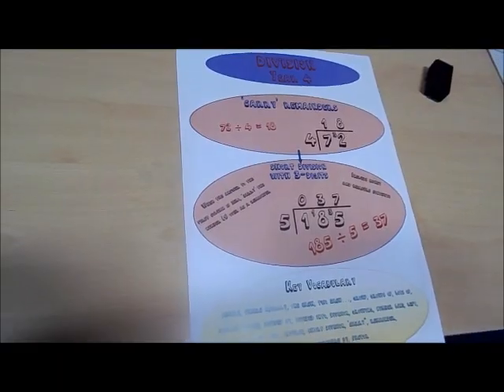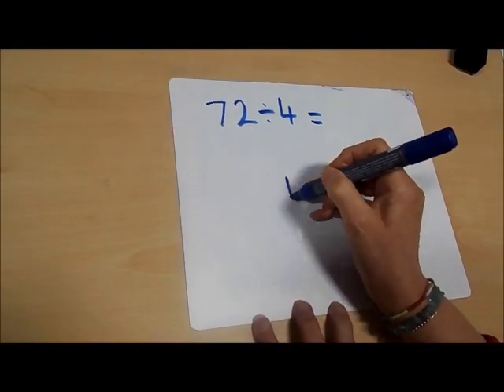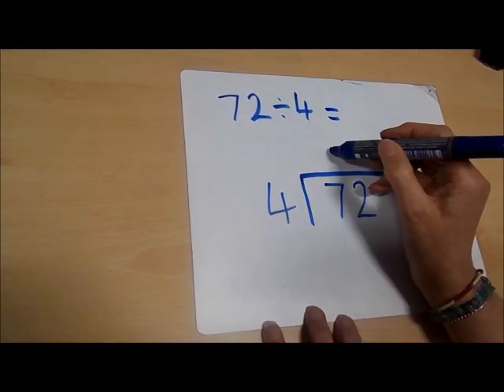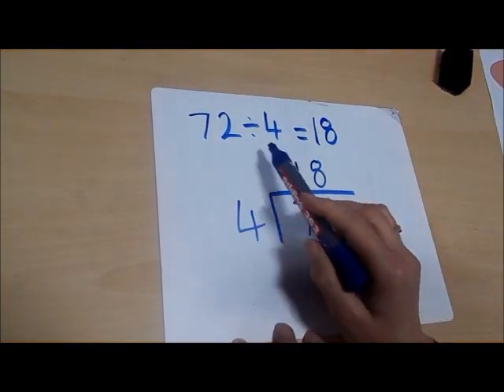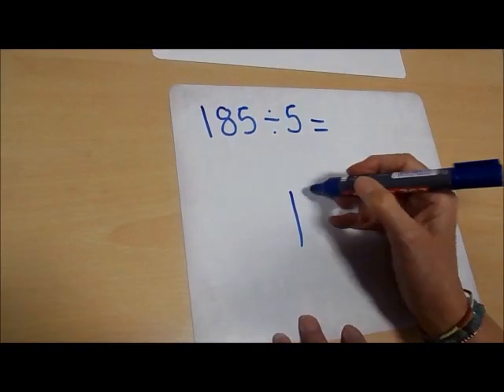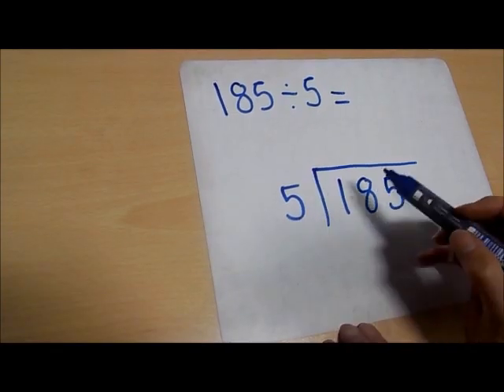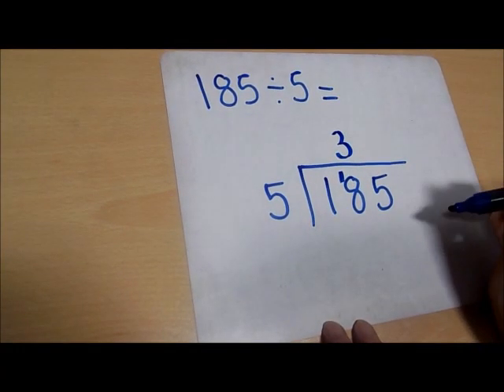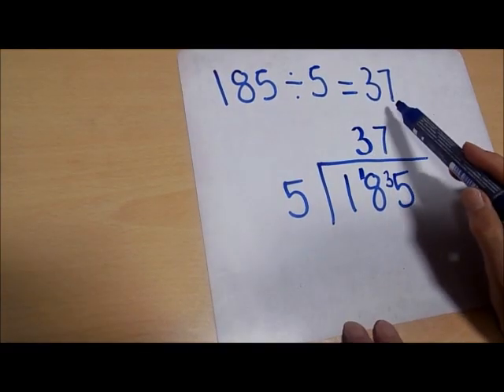Year 4 Division using the Short Method